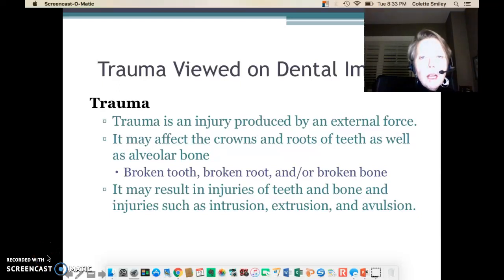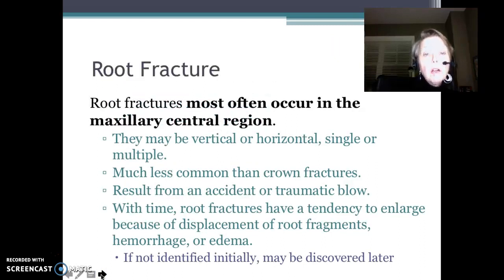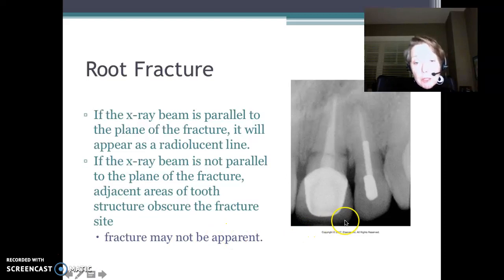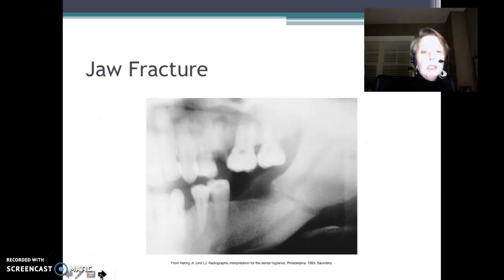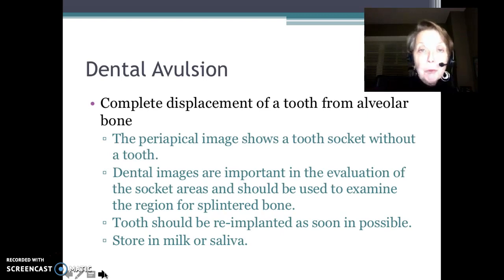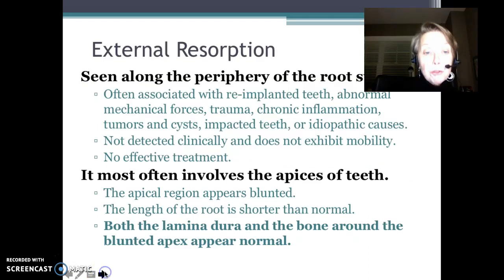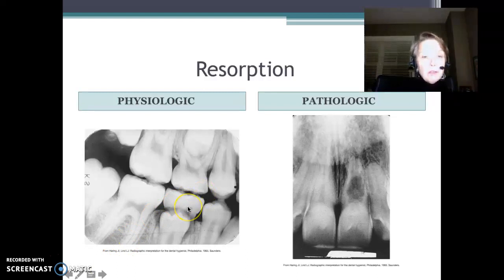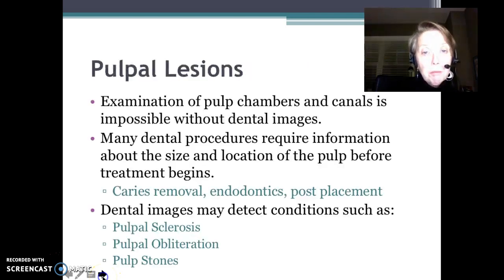Trauma Viewed on Dental Images